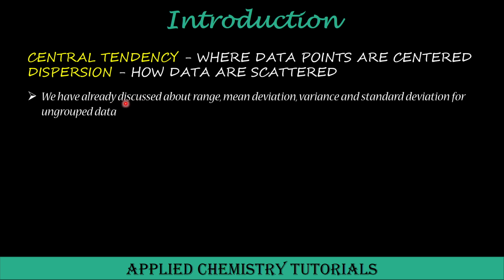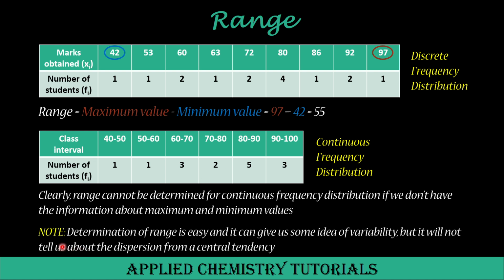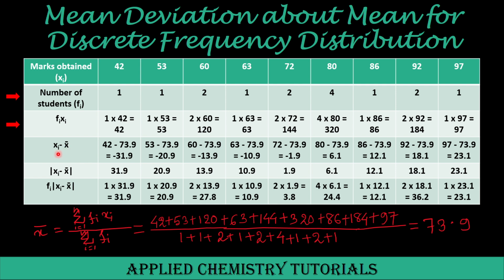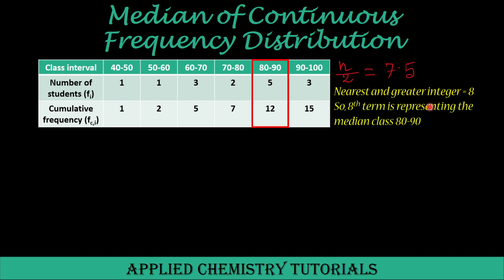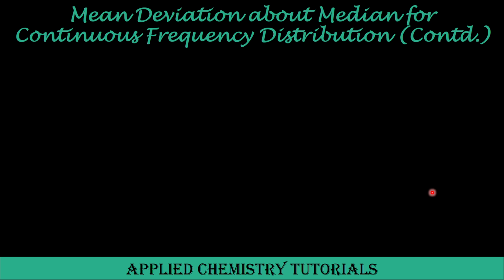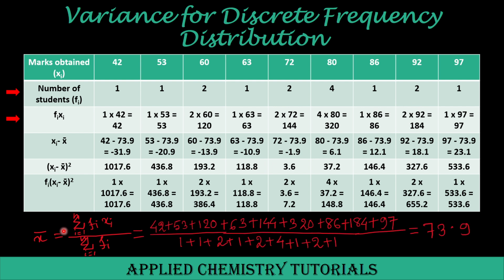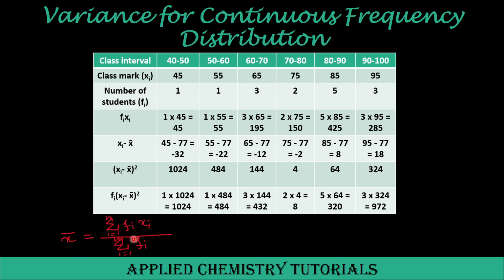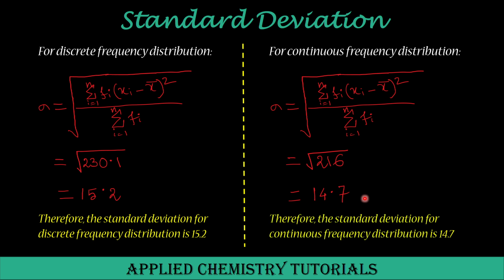Mean Deviation, Variance and Standard Deviation of Grouped Data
In this video, we discussed about different ways to measure the dispersion for grouped data, such as: range, mean deviation, variance and standard deviation. Dispersion for both types of grouped data, i.e., discrete and continuous frequency distributions were demonstrated with example problem.